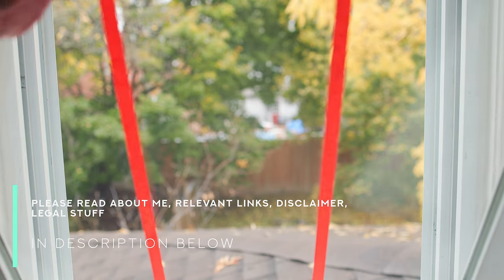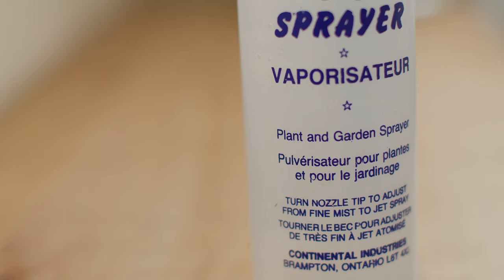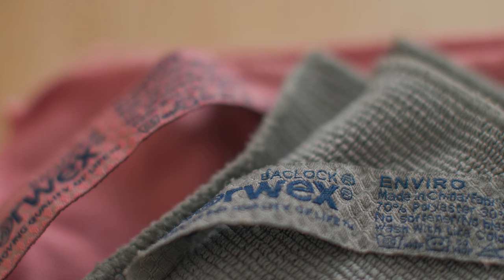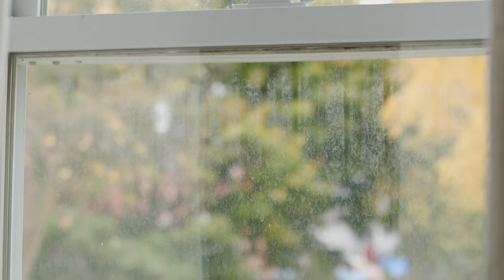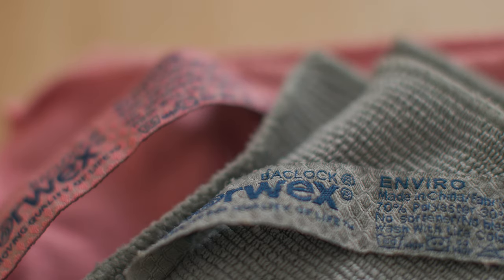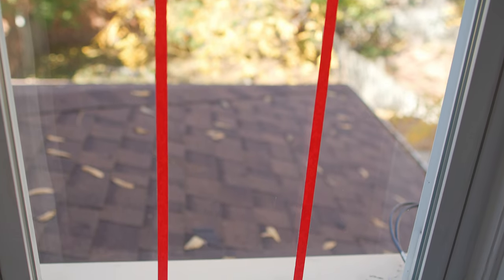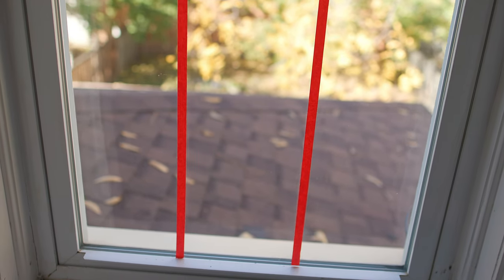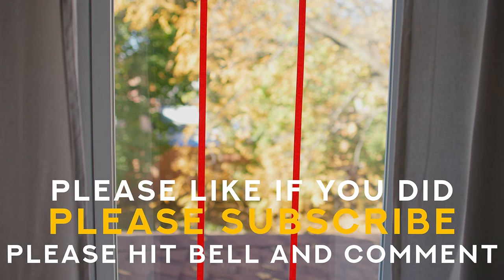NORWEX VS. VINEGAR VS. WINDEX: different ways to clean my windows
In this episode I compare the Norwex Enviro cloth/Window cloth to a vinegar solution to Windex.  I think Norwex is for me - what do you think?
24mm prime lens
35mm prime lens
50mm prime lens
85mm prime lens

00:00 Introduction
00:37 streaks
00:57 mom's recipe
01:42 norwex intro
02:41 windex intro
04:04 test starts
06:34 I don't see a difference